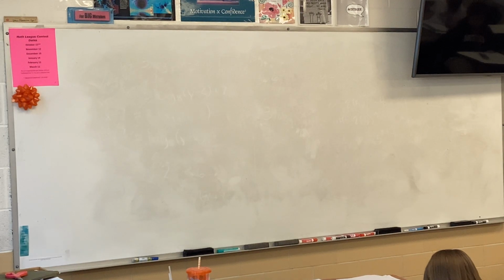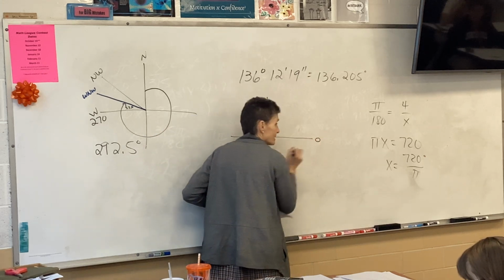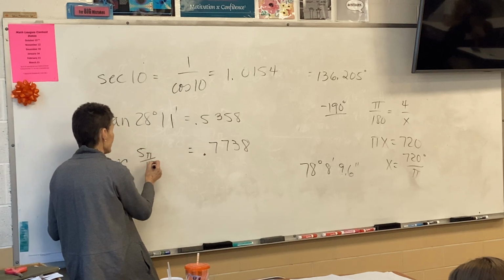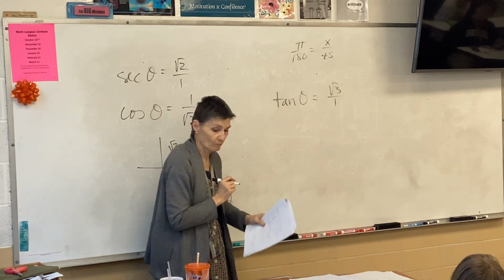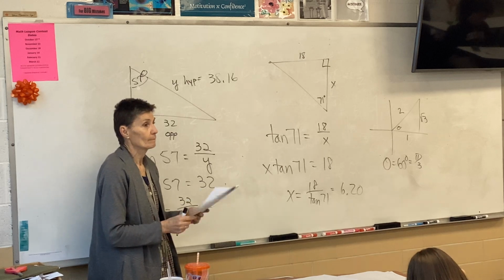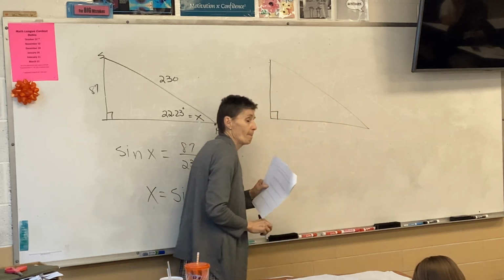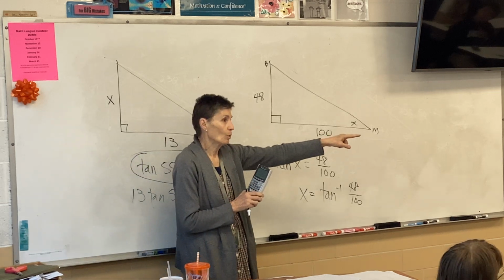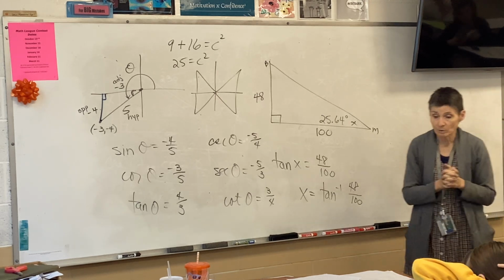Precal A Ptc Quiz 4.1; Notes 4.1 #4-7; Notes 4.3